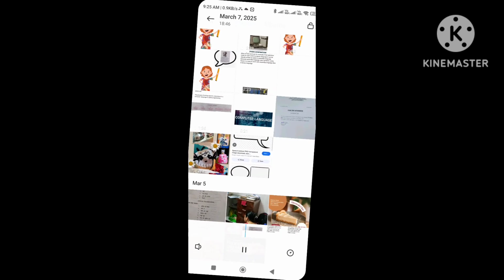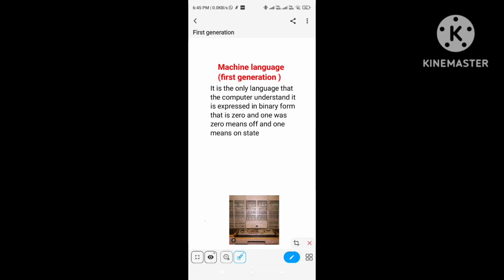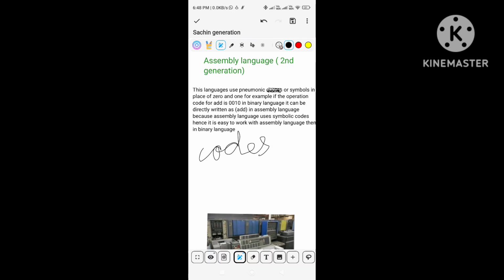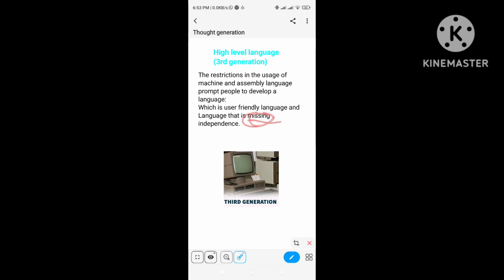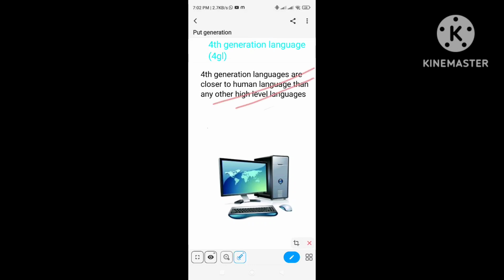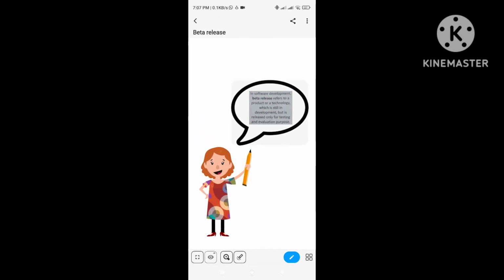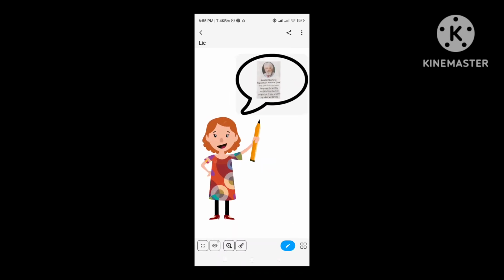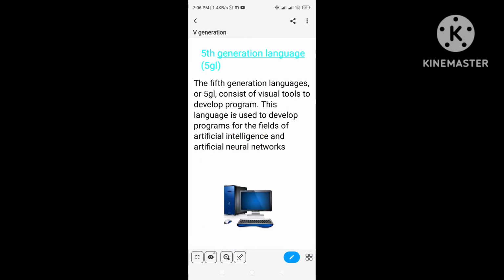COMPUTER LANGUAGE| Class 6 |ICSE|CHAPTER 1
I am Rayan.